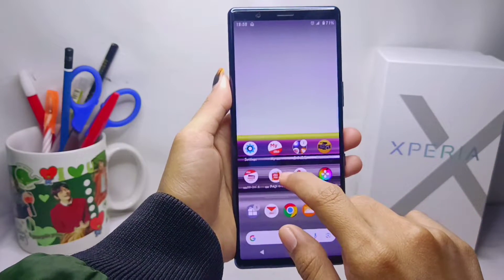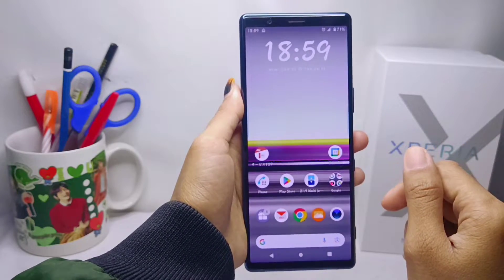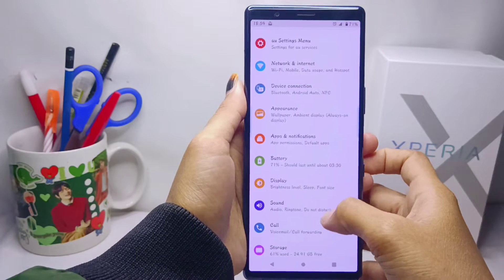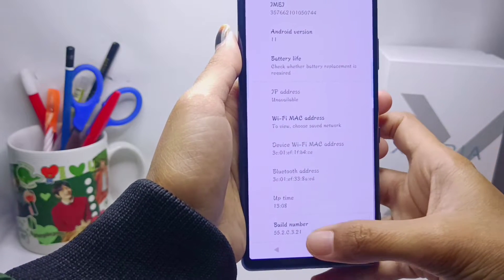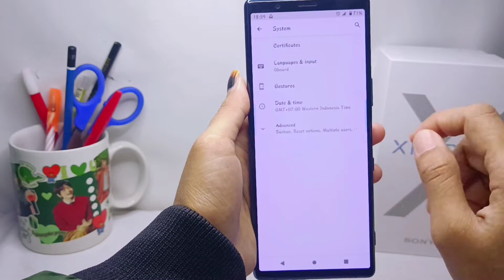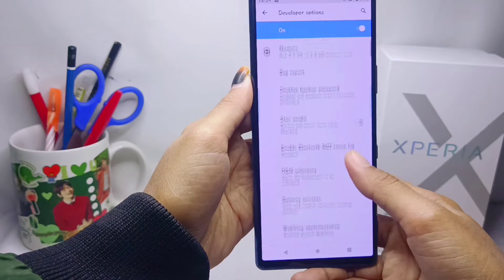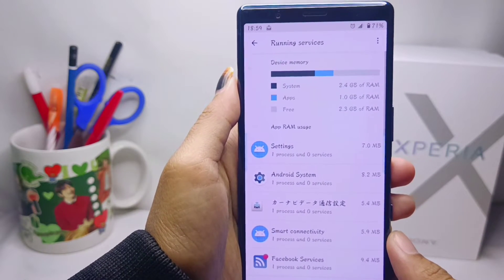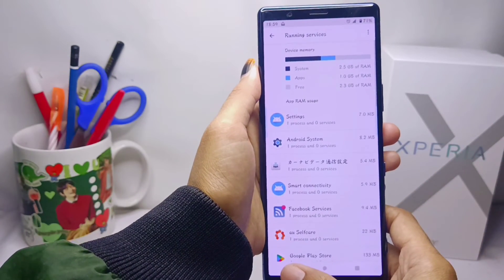How To Check Ram In Sony Xperia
This video is relevant to the search:
how to check ram in sony mobile
check ram in sony xperia
how to check ram sony xperia.